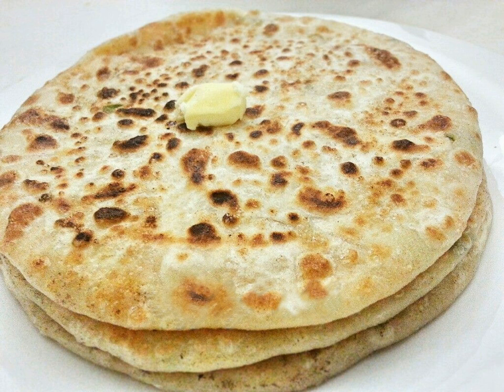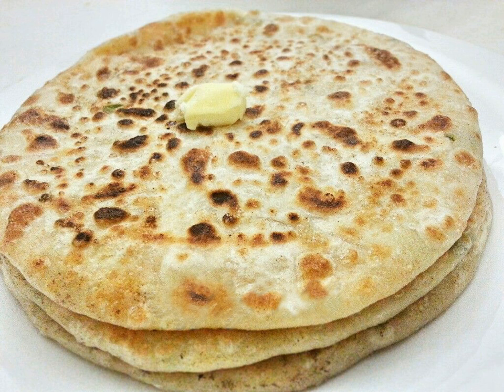Aloo paratha | Wikipedia audio article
This is an audio version of the Wikipedia Article:
Aloo paratha

00:00:36 undefined

- Socrates

SUMMARY
Aloo Paratha (Bengali: আলু পরোটা, Hindi: आलू पराठा, Sylheti: ꠀꠣꠟꠥ ꠙꠞꠐꠣ, Urdu: آلو کا پراٹھا‎; "potato paratha") is a bread dish originating from the Indian subcontinent; the recipe is one of the most popular breakfast dishes throughout western, central and northern regions of India as well as in Pakistan. Aloo parathas consist of unleavened dough stuffed with a mixture of mashed potato and spices, which is rolled out and cooked on a hot tawa with butter or ghee. Aloo paratha is usually served with butter, chutney,  or Indian pickles in different parts of northern and western India.